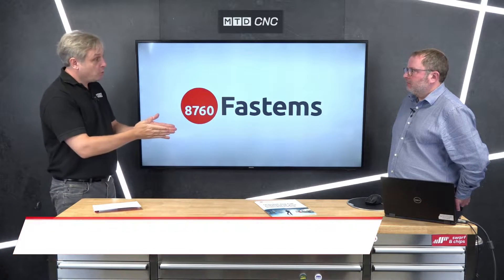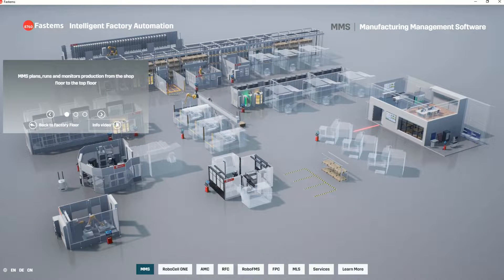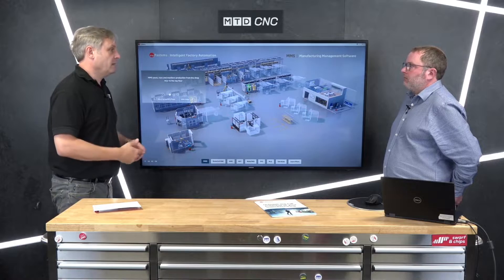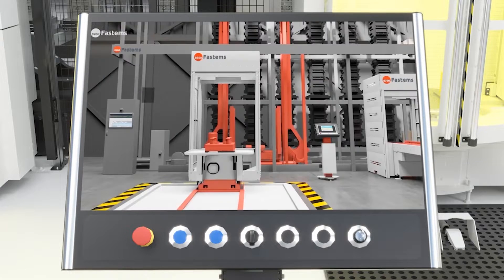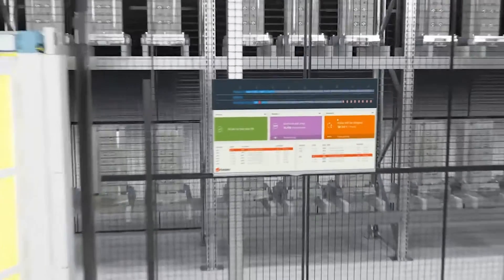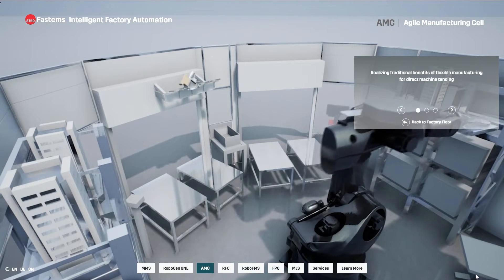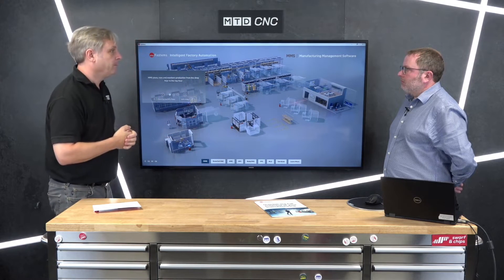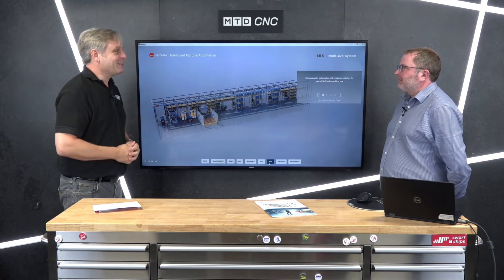Living Factory From Fastems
Thinking of automation?
Fastems should be your first port of call. Here we talk through their 'Living Factory', showcasing a number the 4,000 real life systems that Fastems have installed.